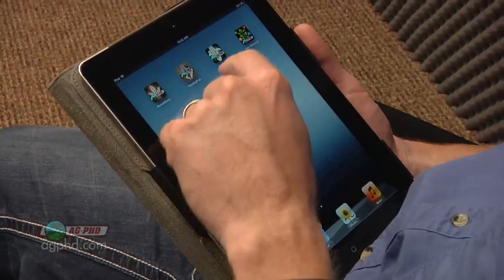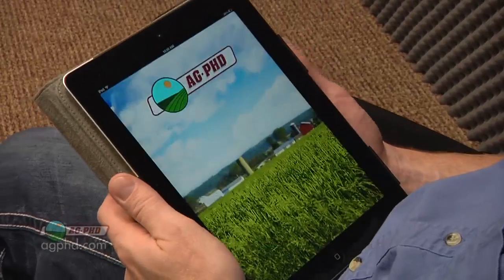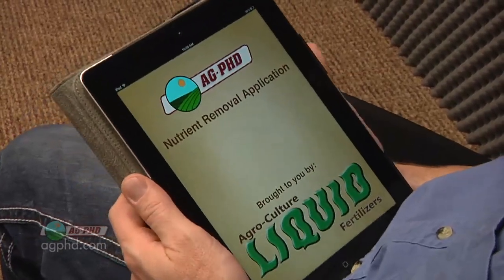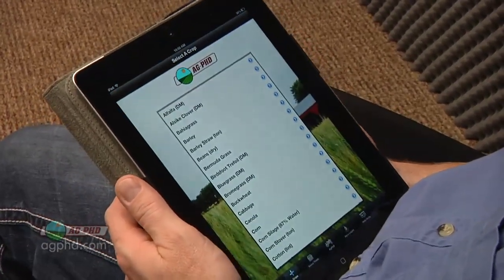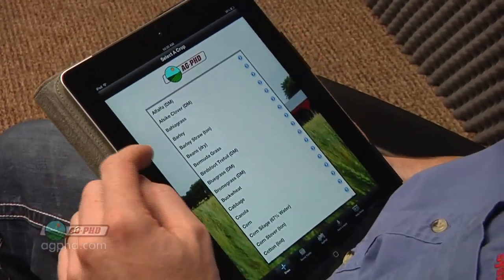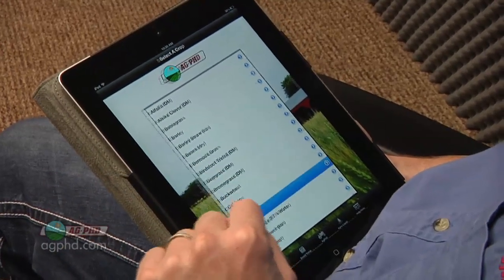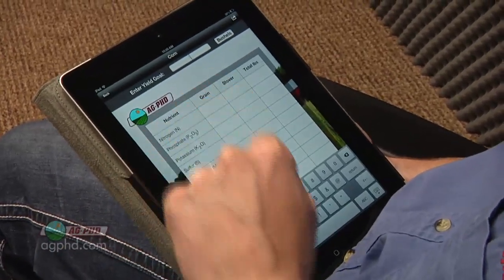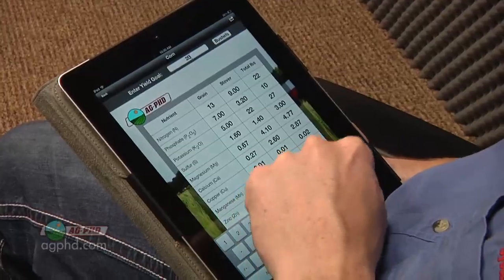Soybean Fertility #796 (Air Date 7/7/13)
Brian & Darren go over soybean fertility.